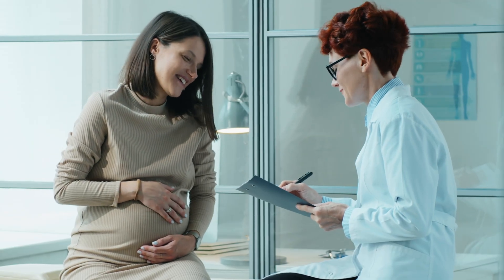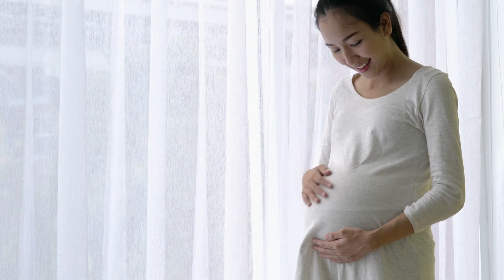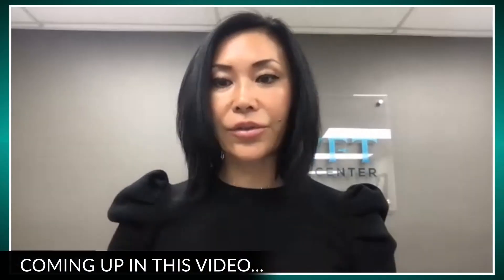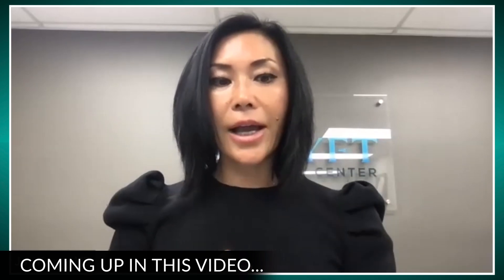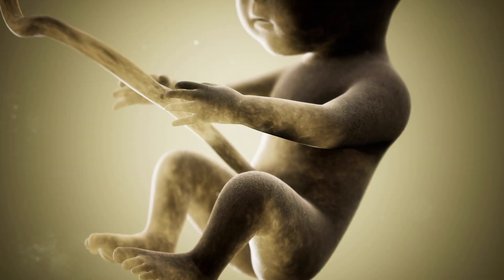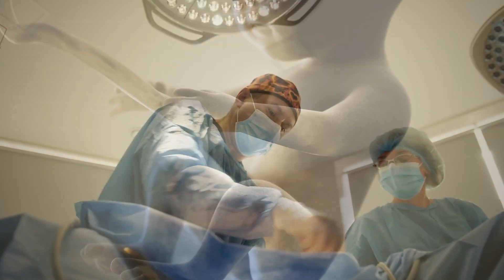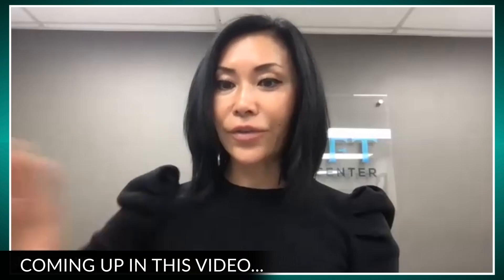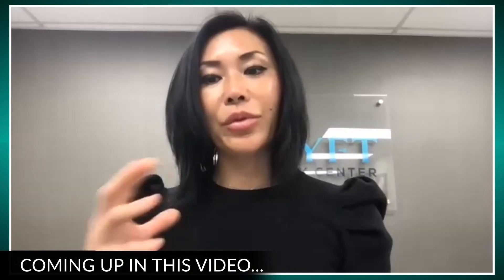Stem Cell Source Explained to a patient by Dr. Joy Kong, MD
Many patients ask me about the SOURCE of stem cells. Here is a video in which I explain it to the patient who allowed us to record and publish it to educate others. Do you have any questions?

Joy Kong, M.D. is a UCLA-trained, triple board-certified physician (American Board of Psychiatry & Neurology, American Board of Addiction Medicine, American Board of Anti-Aging & Regenerative Medicine). Of her many accomplishments, the following are highlights:

Founder/CEO of Uplyft Longevity Center & THEA Center for Regenerative Medicine in Los Angeles, California, where she specializes in stem cell therapy, ketamine therapy, as well as a wide range of therapeutic modalities to enhance overall health and combat diseases in a holistic approach, esp. by enhancing the body’s innate regenerative potentials.

Founder/President of American Academy of Integrative Cell Therapy, where she provides training to physicians on the science, clinical evidence and safe protocols in Stem Cell Therapy.

Board member of American Association of Stem Cell Physicians. Faculty member of Medical Wellness Association (a leading global organization on health and wellness).

Published author in scientific journals in regenerative medicine research.

Developer of unique regenerative medicine products and protocols.

Founder/CEO of Chara Biologics, a company dedicated to providing cutting-edge regenerative medicine products in the US and to the global market.

Dr. Kong was recognized for her contribution to the field of regenerative medicine and awarded the "Top Doctor of the Year in Stem Cell Therapy” and "Empowered Woman of the Year” in 2019, as well as “Stem Cell Doctor of the Decade” in 2021 by the prestigious IAOTP (International Association of Top Professionals).

Dr. Kong’s memoir Tiger of Beijing has garnered tremendous interest, and was named “2020 Book of the Year” from IAOTP and showcased at Time Square.

Download my guide "How To Choose The Best Stem Cells"